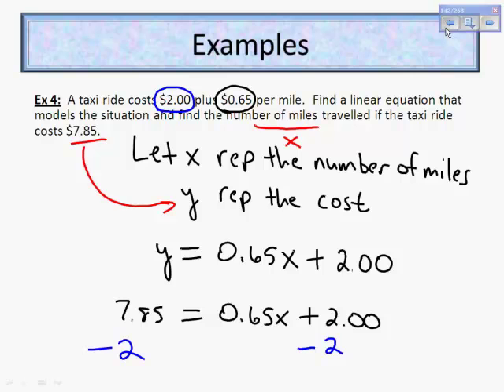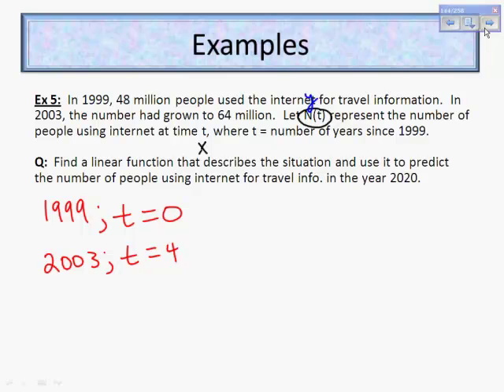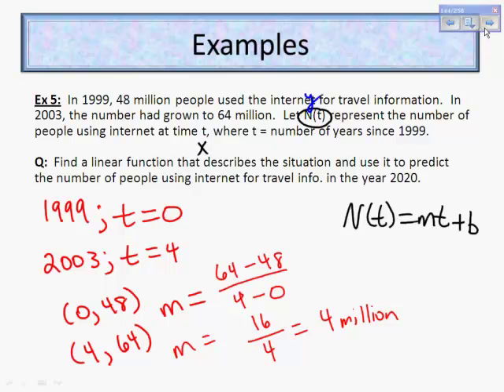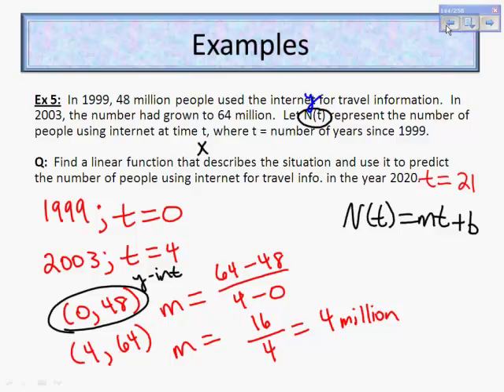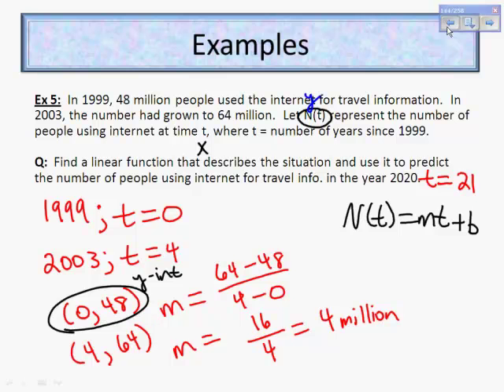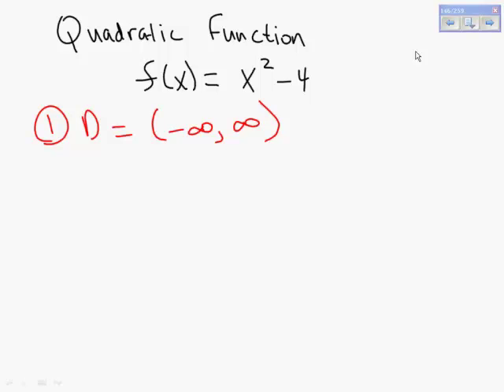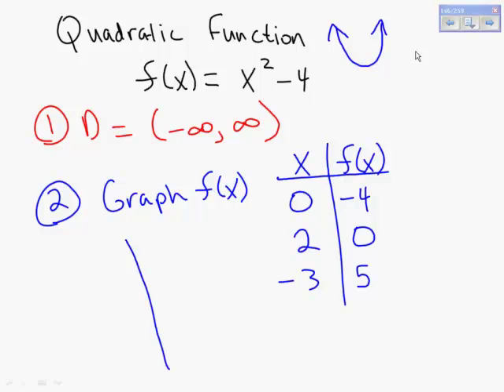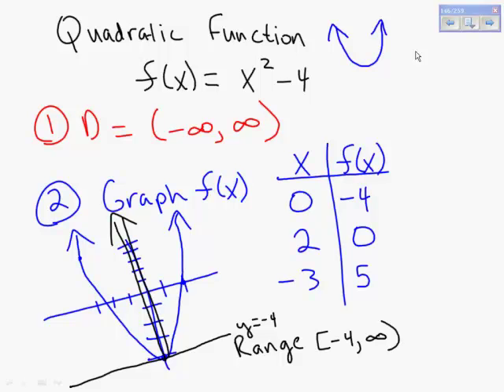Graphs of Functions Part 2